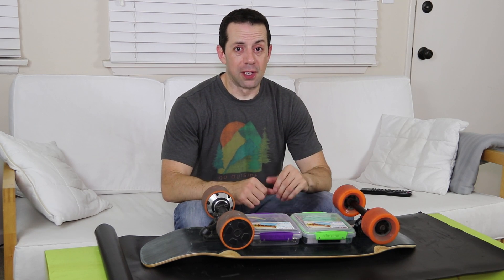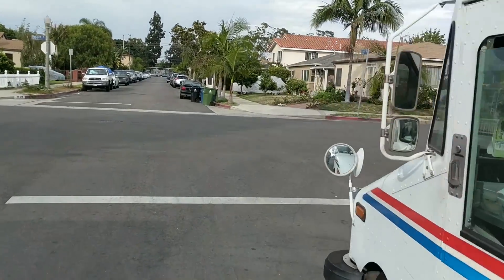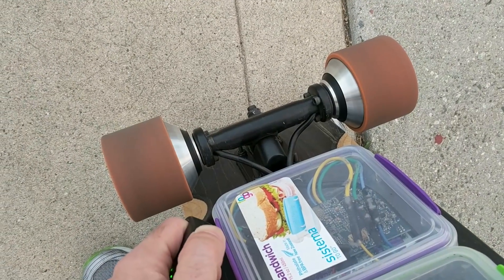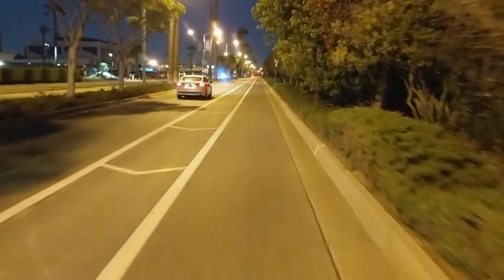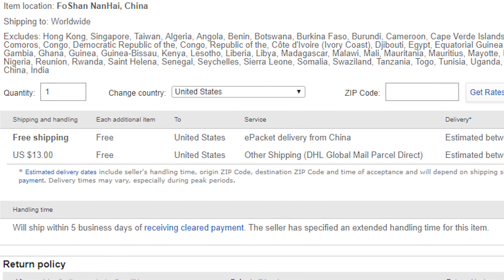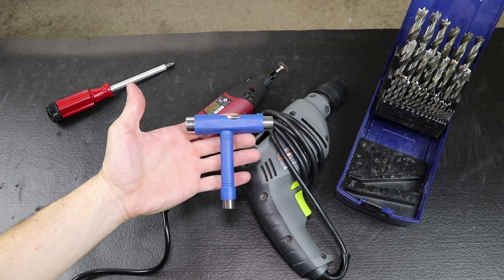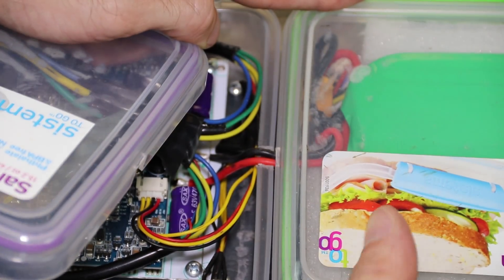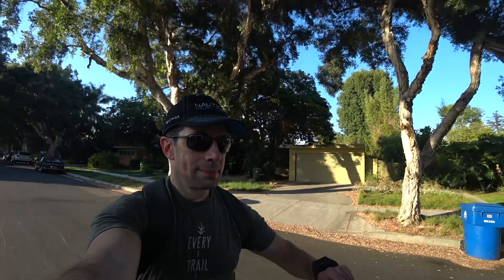Dual Hub Motor Skateboard | $315 | Easy Build!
Building a budget electric skateboard that’s actually pretty good. Save money and build your board your way!

Here are the parts I use for this build:

Dual motor ESC with remote:

Hub motors - the ones I used aren’t available anymore. Here are the newer 90mm ones I mentioned:

This is the battery used for this build. It looks like HobbyKing might not stock it anymore:

An alternative is to use two 3S batteries in series - both will fit in the sandwich container.

skateshred.com also has other skateboard stuff like hardware, risers, and a skate tool.

B6AC v2 LiPo Balance Charger:

Parallel Balanced Charging Board:

Sandwich containers:

Screws and washers can be found at most hardware stores like Homedepot:
sheet metal screws: #6 x 3/8” (for screwing the container to the deck)
sheet metal screws: #6 x 1/2” (for mounting ESC)
flat washers: #8

I haven’t bought anything from there yet but it looks like a good place to buy a complete board or just components. The battery with case especially looks good.